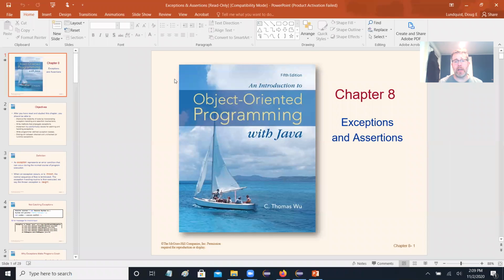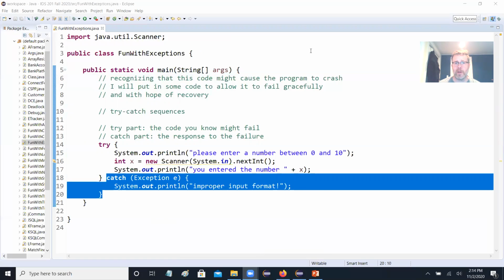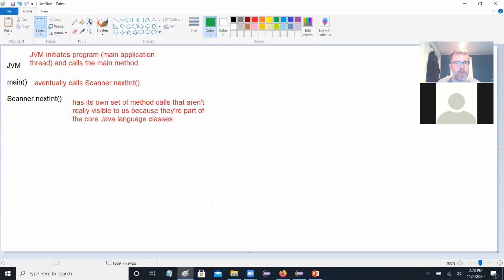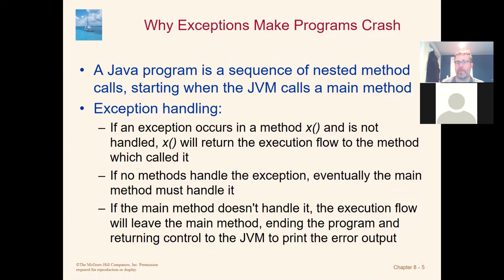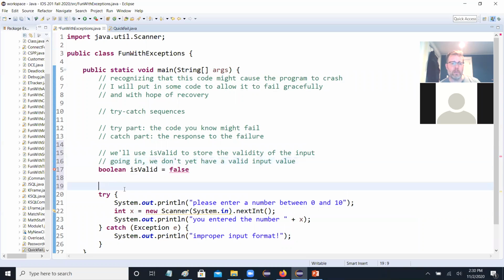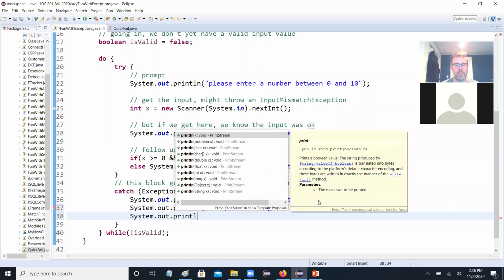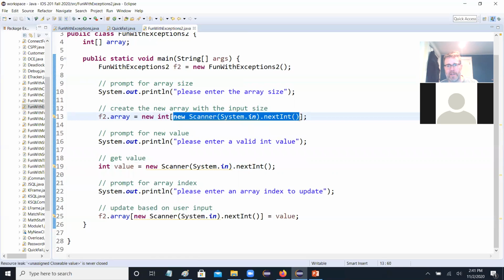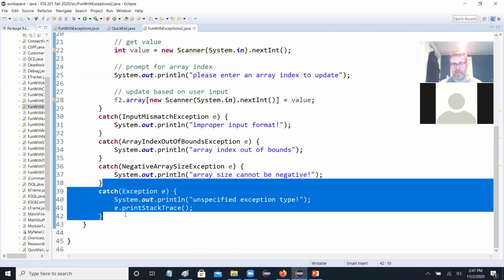IDS 201 Fall 2020 Exceptions & Assertions pt. 1